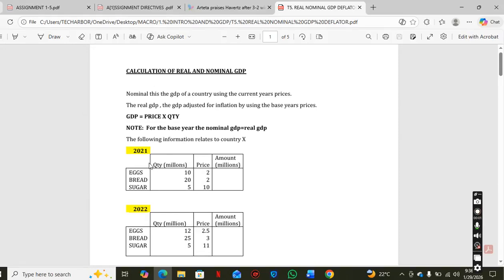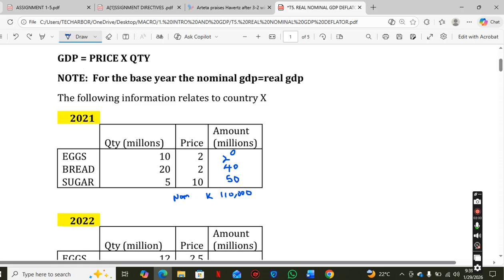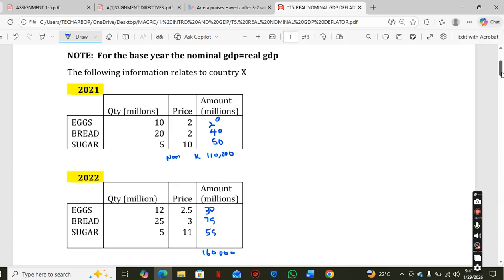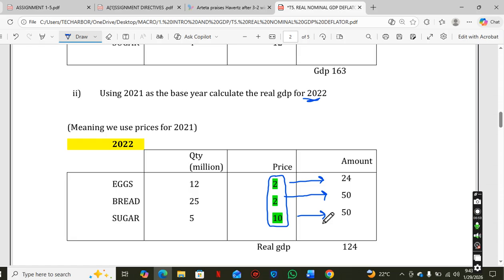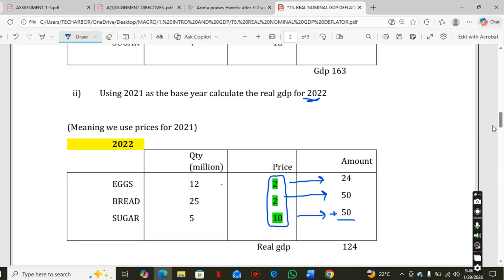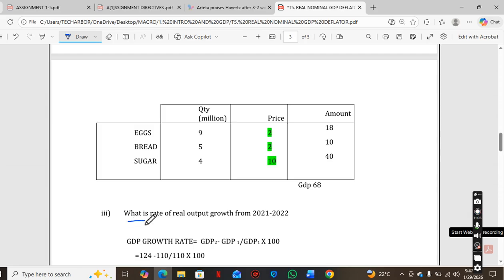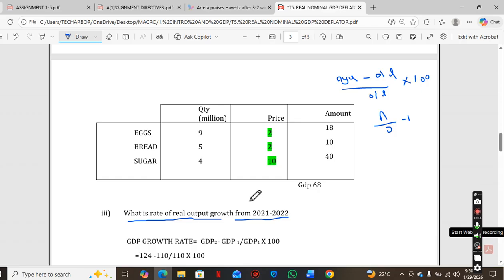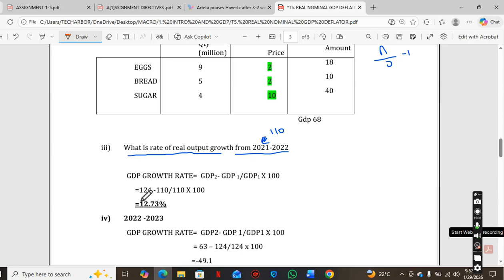REAL AND NOMINAL GDP